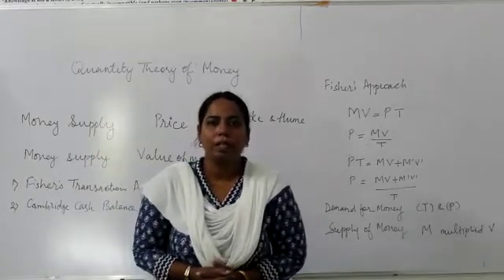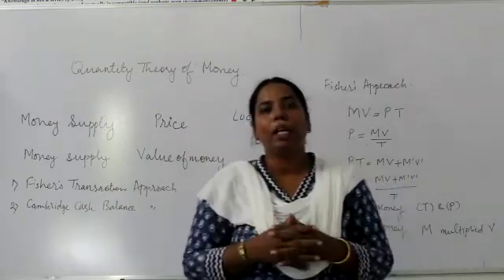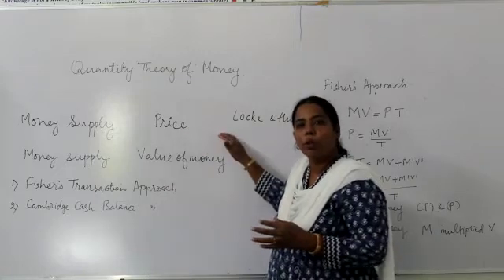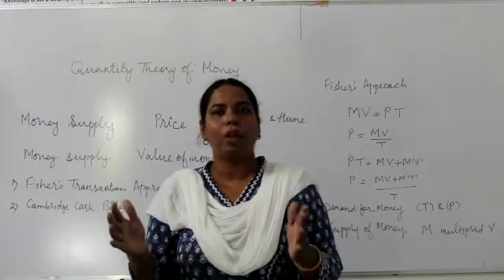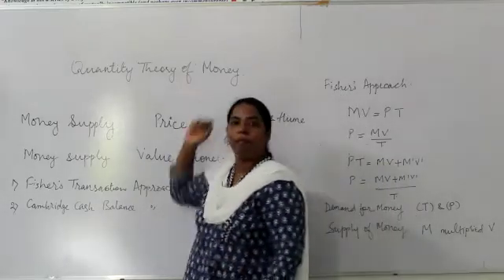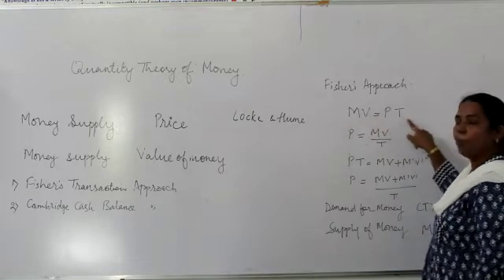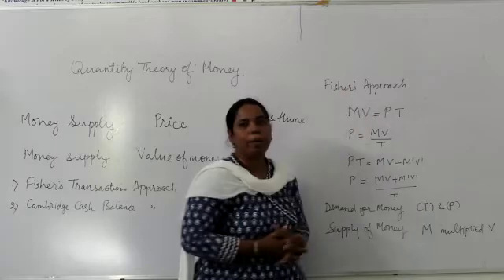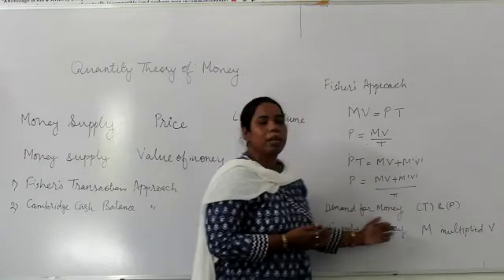B.Com Sem 3 - M.Eco : Lecture 4